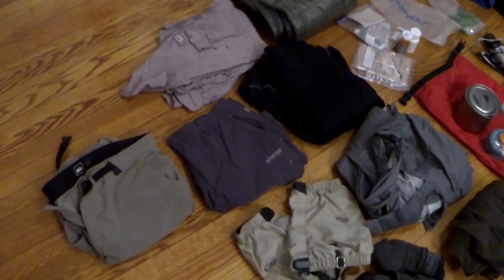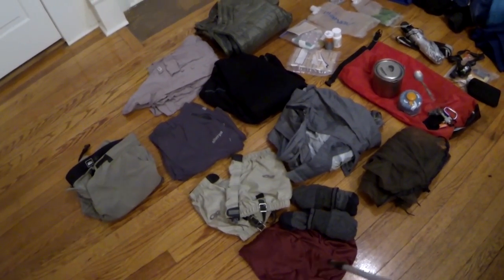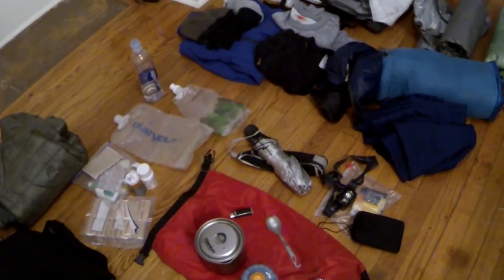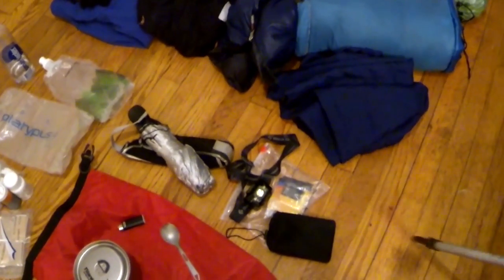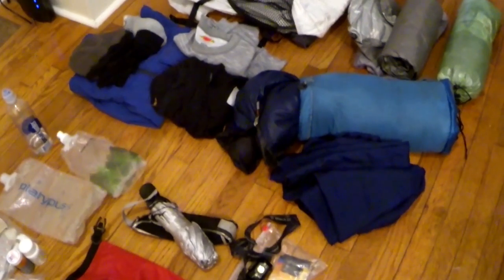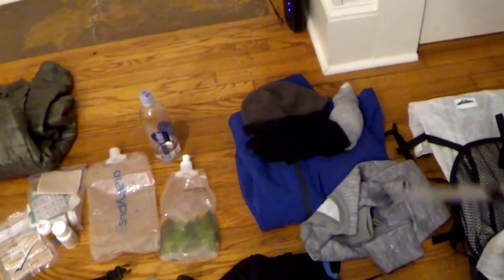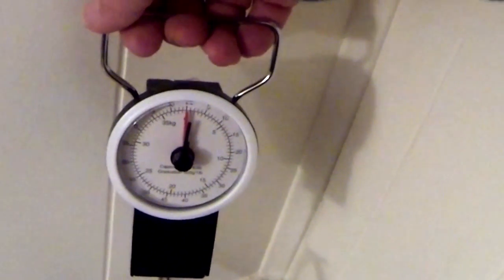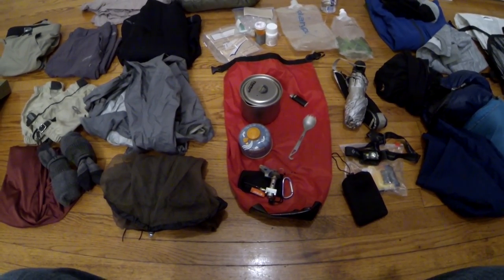Appalachian Trail Hiking Gear 2014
This video details my Appalachian Trail hiking gear I used for second half of the trail. It goes over the gear and changes from starting. Watch the pre-trail videos to see the changes and difference.